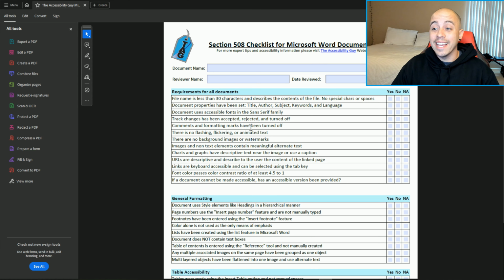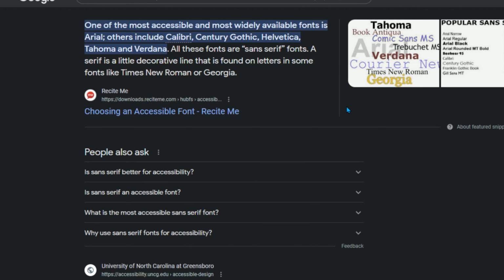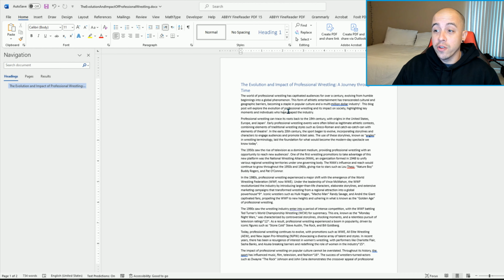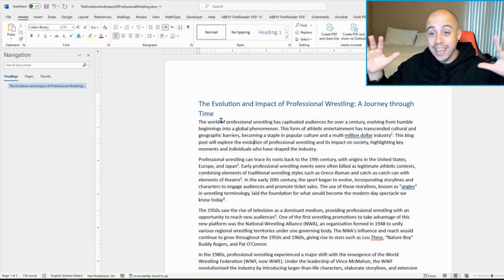Document uses accessible fonts in the Sans Serif family | Section 508 Checklist for MS Word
Want your Microsoft Word documents to be section 508 compliant? This video focuses on how to choose and apply accessible fonts. We cover fonts like Arial, Calibri, and more.